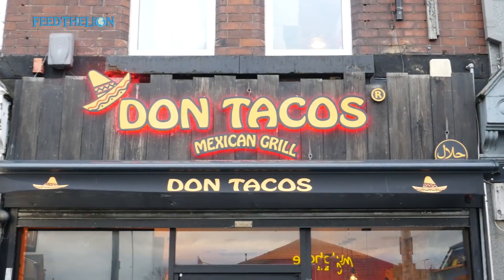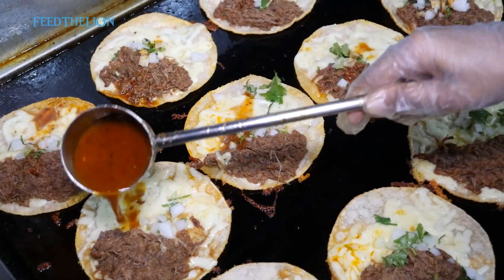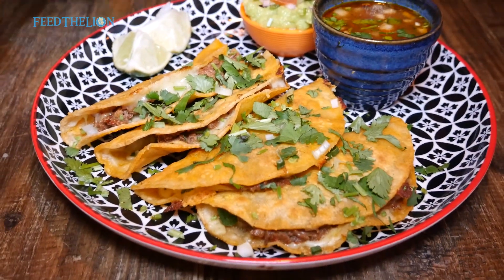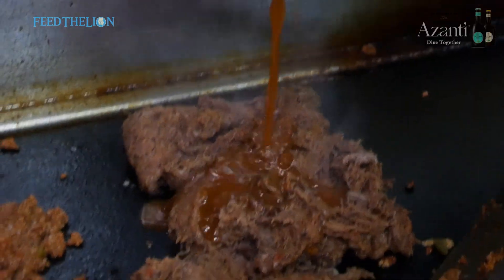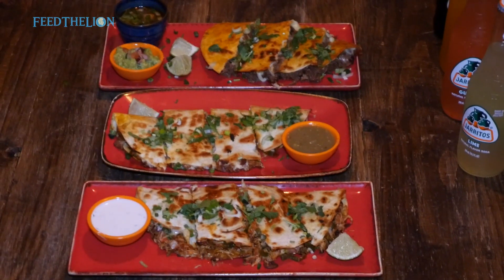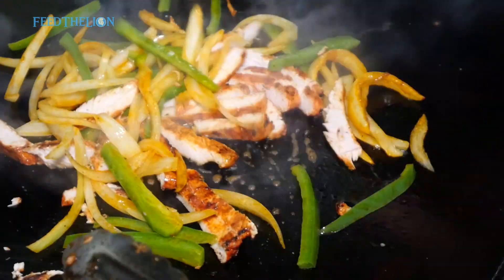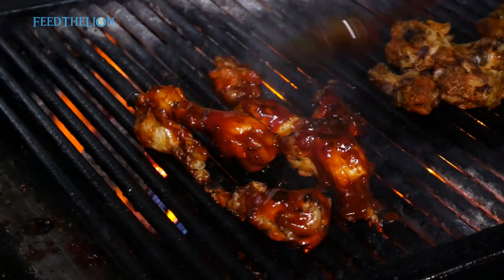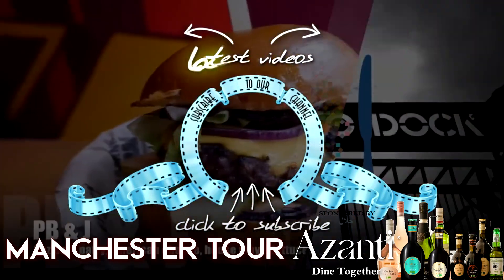Manchester's Don Tacos: 'Britain's 1st Birria Tacos' on Wilmslow Road's 'Curry Mile'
Halal Status: Fully Halal.

FREE CHURROS With every order (min £15) • Quote: ‘Feed the Lion’ (offer valid 31 May 2022)

Halal Mexican cuisine! While there aren't many of them about, those that are, fail to deliver that authentic experience.

Not so Don Tacos, who've absolutely disrupted the scene in Manchester since their launch in 2020, as the first Halal "authentic Mexican restaurant" to open on the famous 'Curry Mile'.

This 24-cover branch looks the part too, with colourful TexMex paraphernalia that includes Mexican hats, a life-size vaquero (that's a Mexican cowboy to you and us), and an eye-catching wall mural depicting a dusty rural desert town.

Having made their spectacular launch in Bolton's Deansgate back in 2016, Don Tacos holds the distinction of being "Britain's first Birria Tacos".